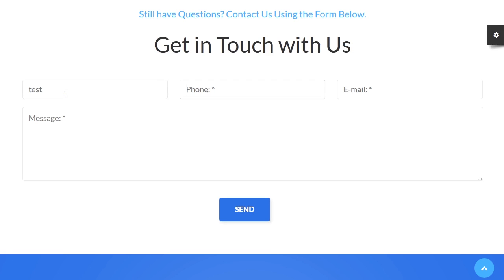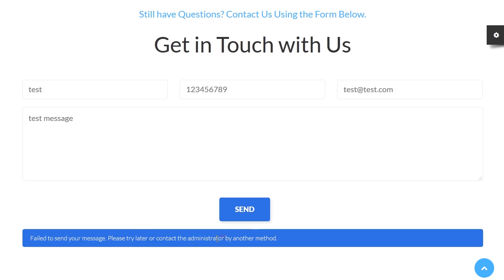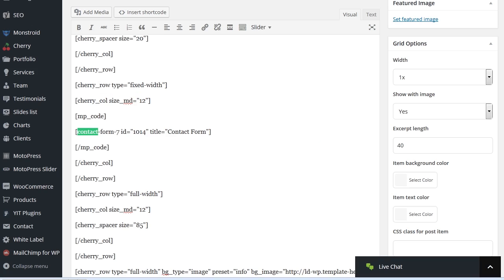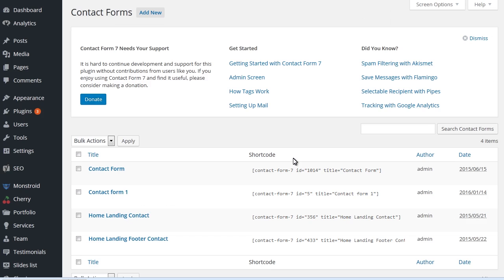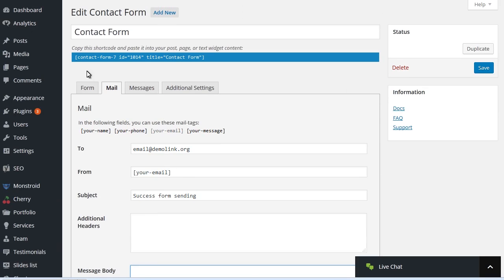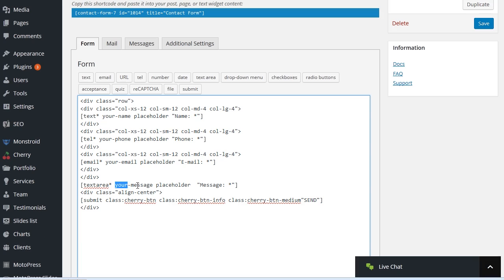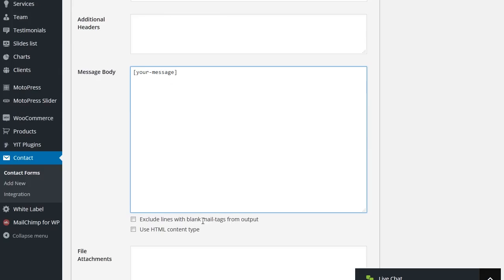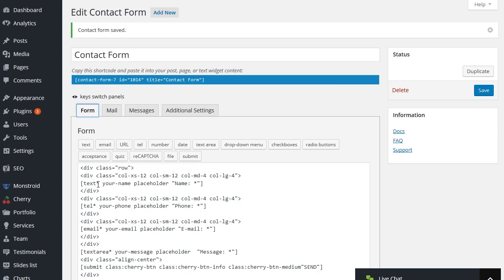WordPress. How To Fix "Failed To Send Your Message" Error Using Contact Form 7 Plugin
This tutorial is going to show you how to fix Failed to send your message error in Contact Form 7 plugin in WordPress themes.